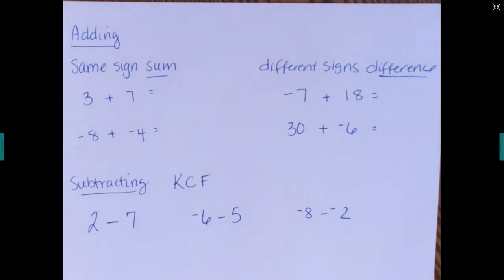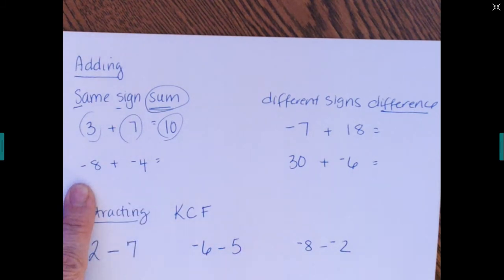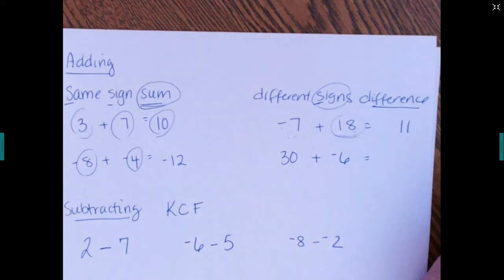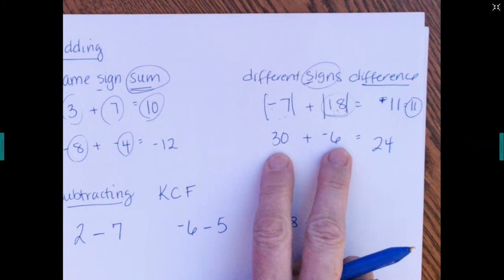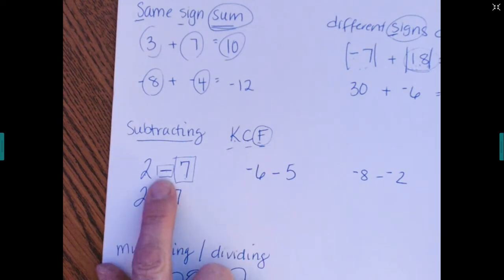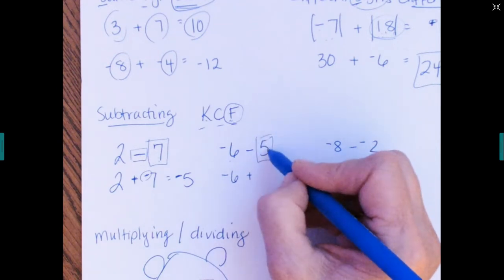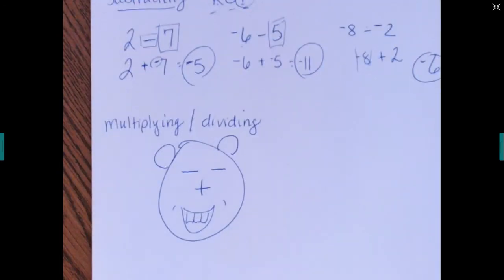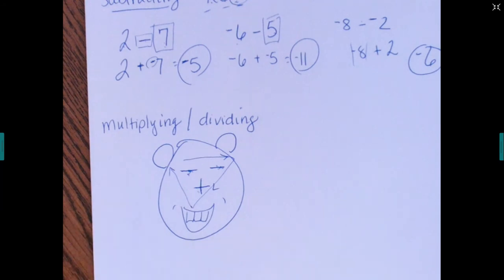Add/SubMult/Divide integer reminders